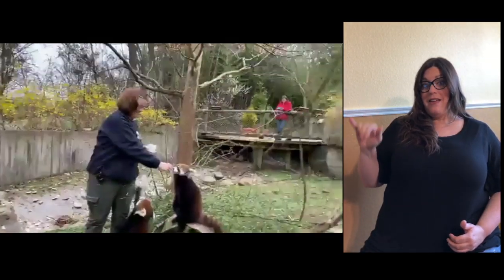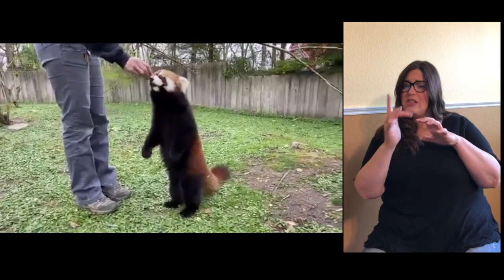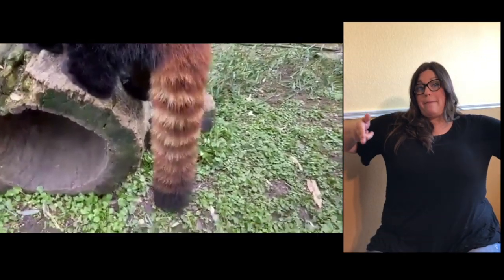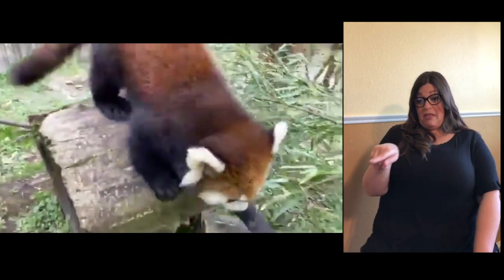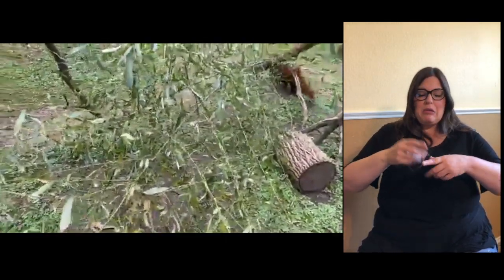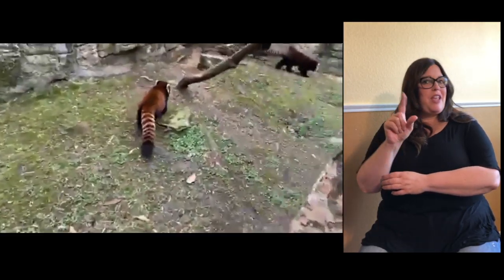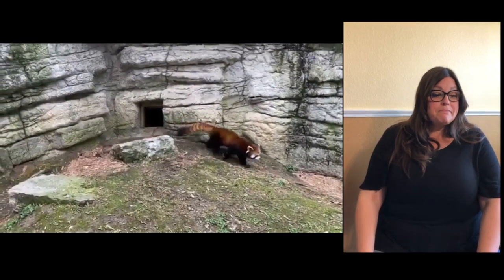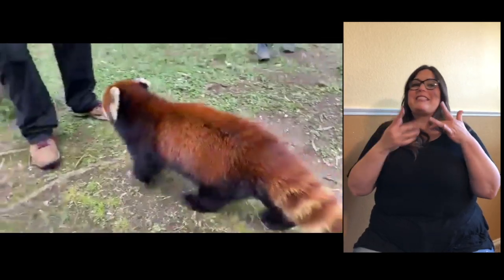Home Safari Cincinnati Zoo Red Pandas